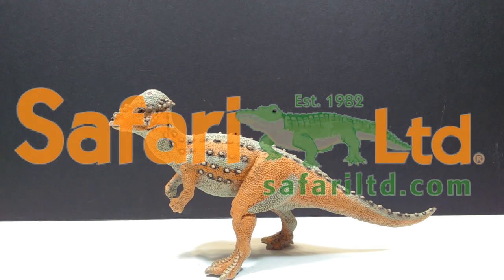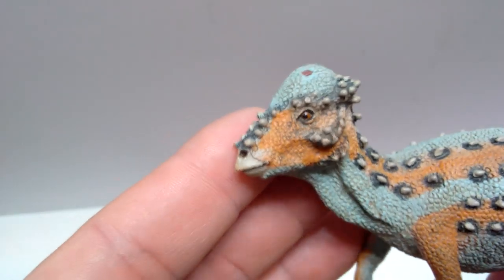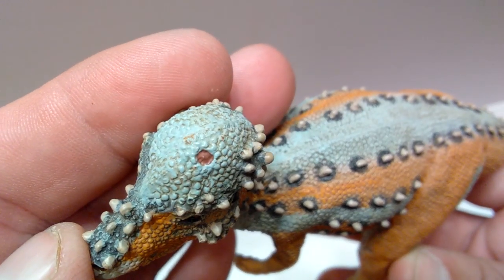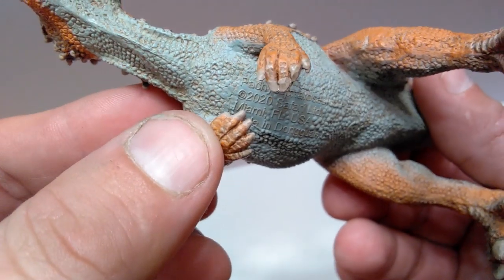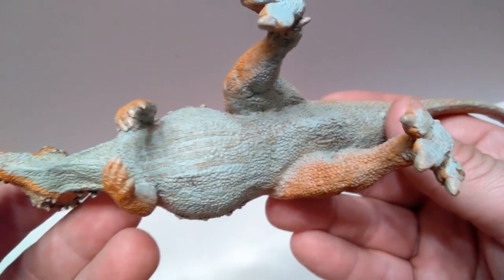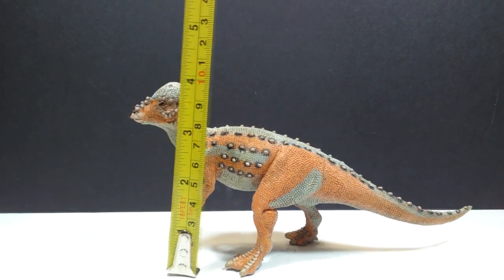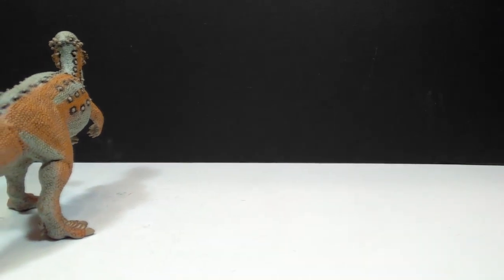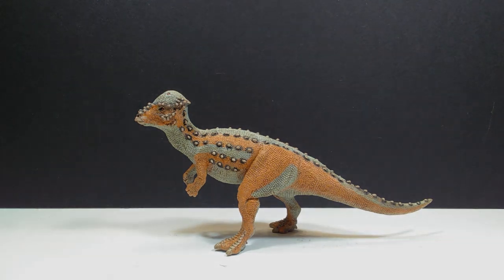Safari LTD 2020 Pachycephalosaurus Review!!!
I re-uploaded the Pachycephalosaurus review, as i had a few issues with it previously with copyright. Should be good to go now!

Today we're taking an early, extra special look at the upcoming Safari LTD Pachycephalosaurus!!! This is truly a marvel of a Pachycephalosaurus, so let's get to it!

Head over to http to sign up and get notified when this beauty comes into stock!!!